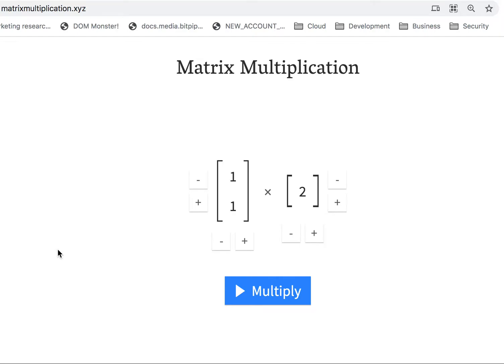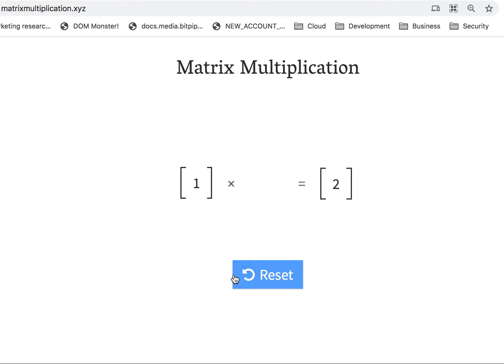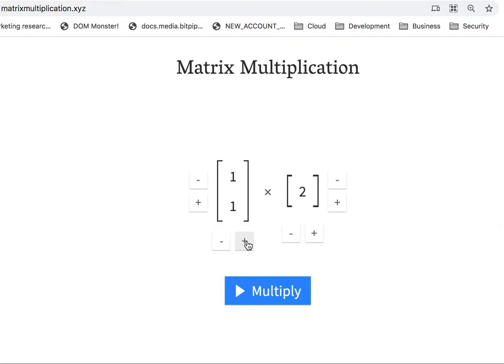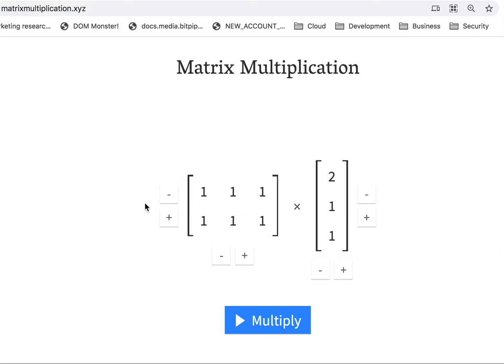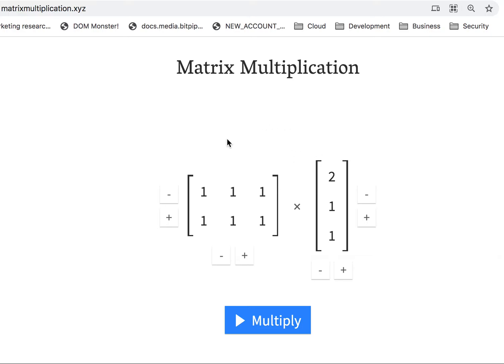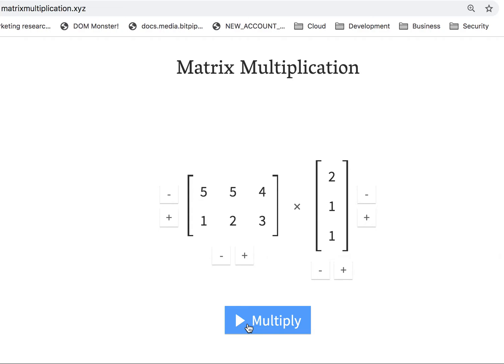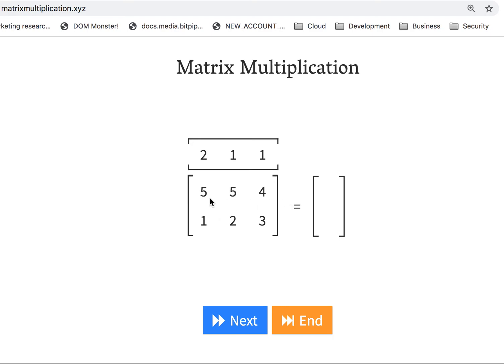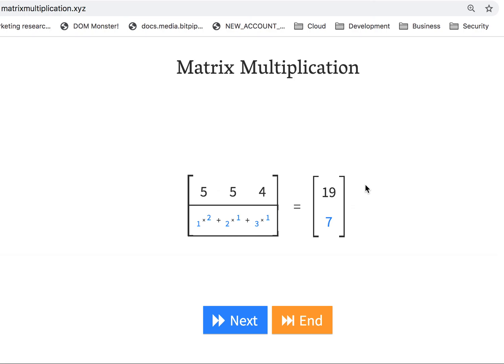Matrix Multiplication Basics - Tensor Manipulation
How to multiply matrixes .. The same thing applies to how we multiply Tensors. Basics for beginners and kids to learn before playing around with multiple tensors